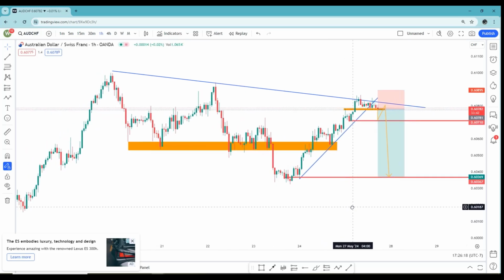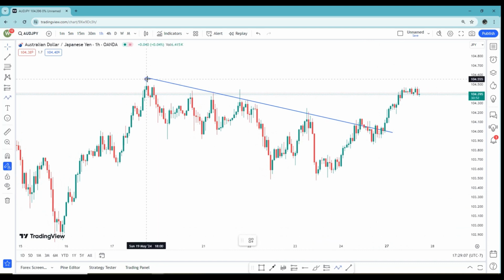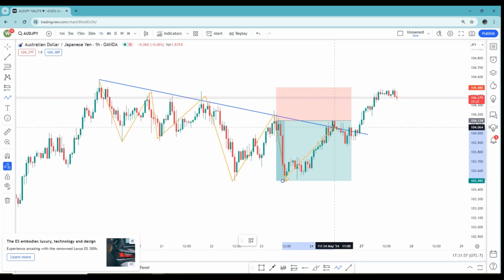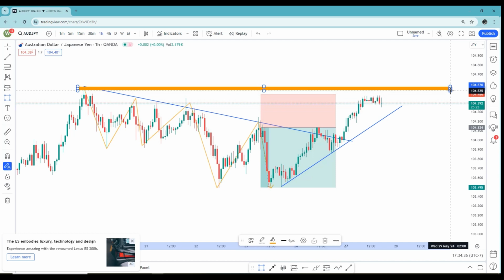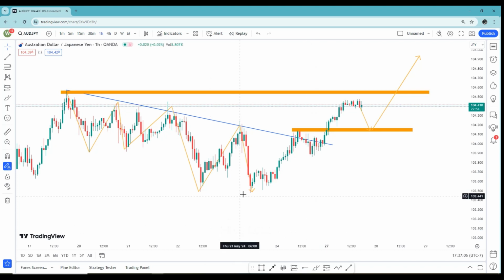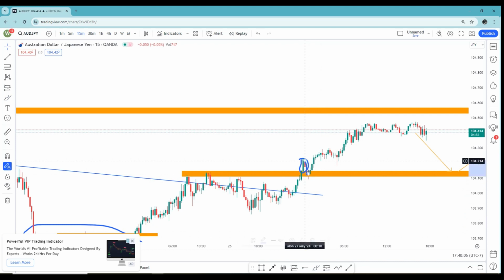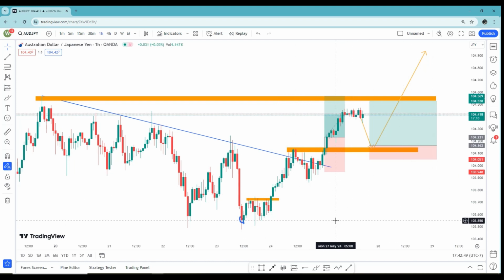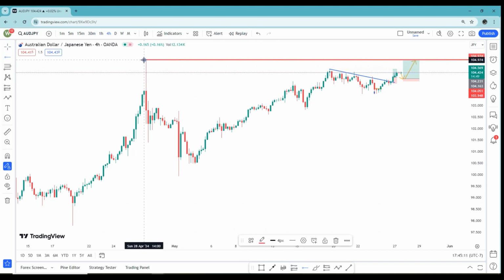This’s free mentorship watch this & lean how to analyse the market well